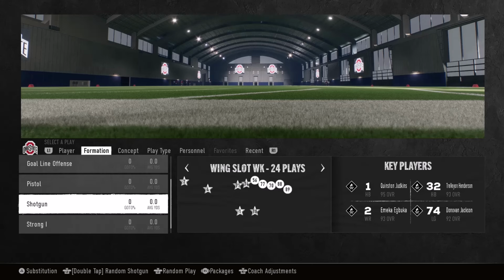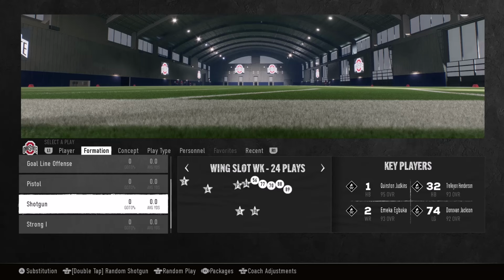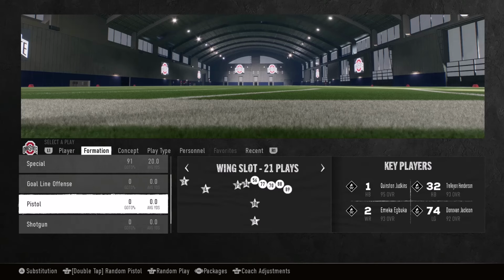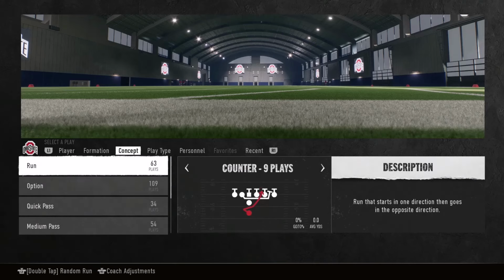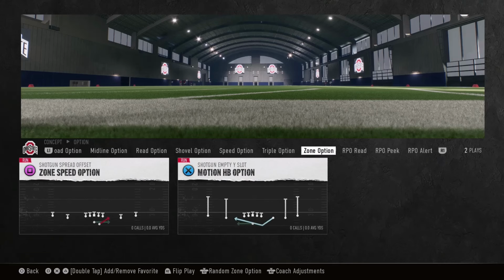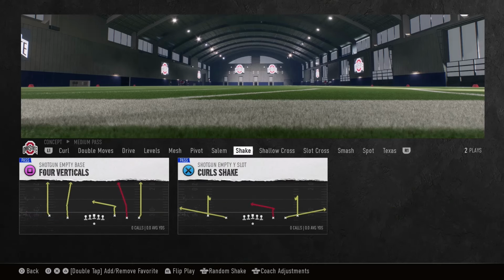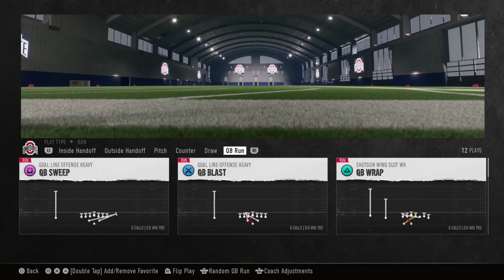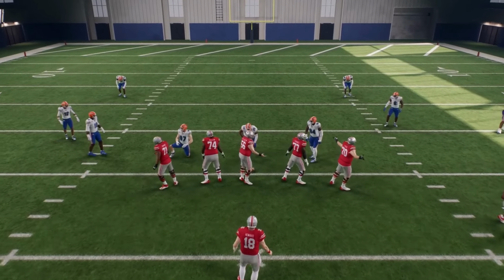Urban Meyer Custom Spread Playbook | College Football 25